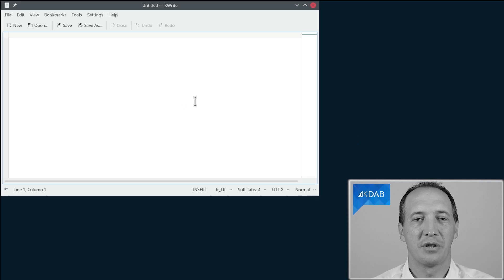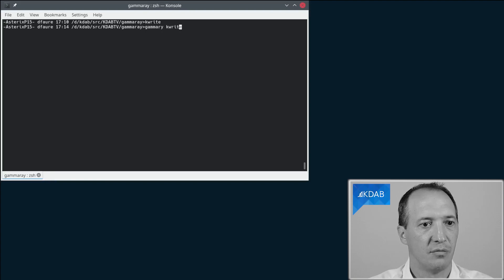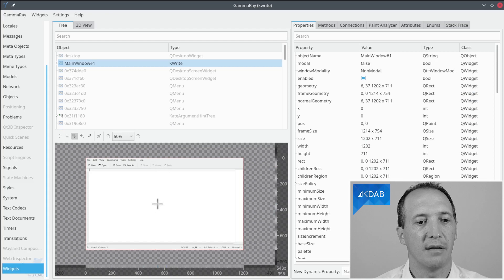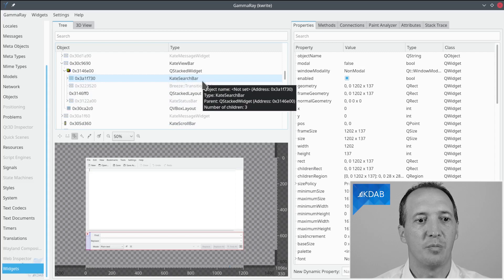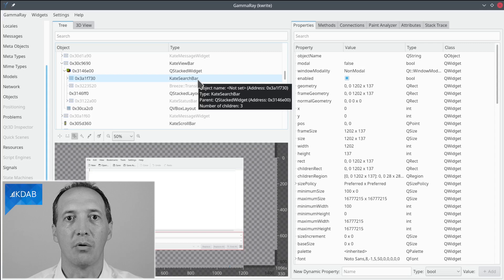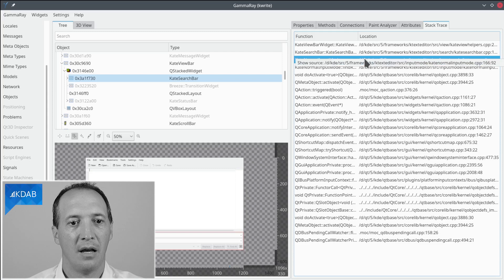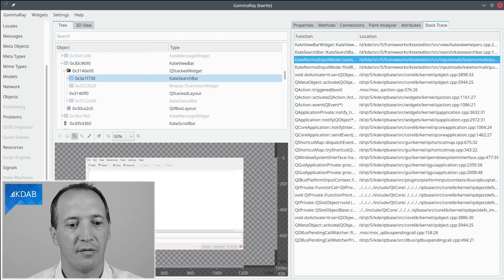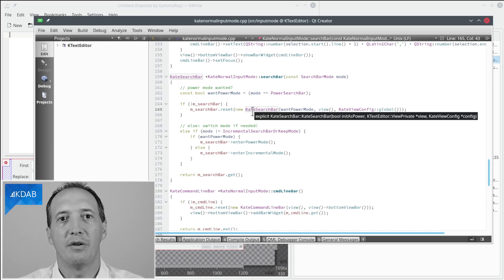GammaRay Tutorials for Qt Widgets Applications - Identifying Widgets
In this video, you will learn how to use GammaRay to visually select a widget in your Qt application, and from there find the class name of the widget, and make your IDE jump to the line of code that instanciated the widget.

About the host:
This video is presented by David Faure, who is a Senior Software Engineer and Trainer at KDAB. He has used Qt for more than two decades, is an active contributor to Qt, and regularly teaches Qt, C++ as well as Debugging and Profiling.